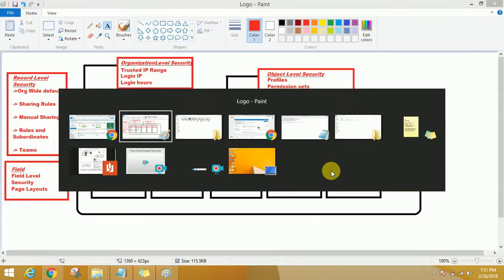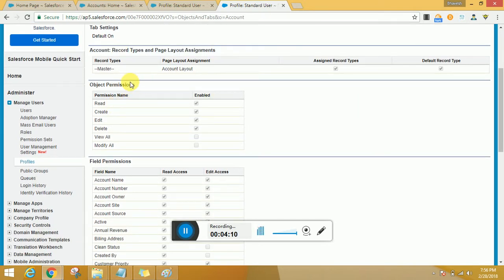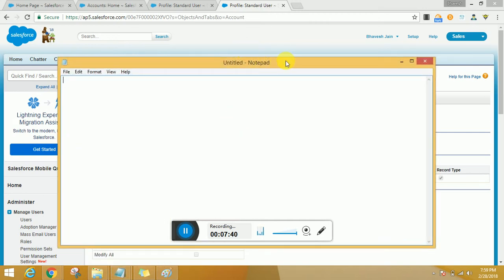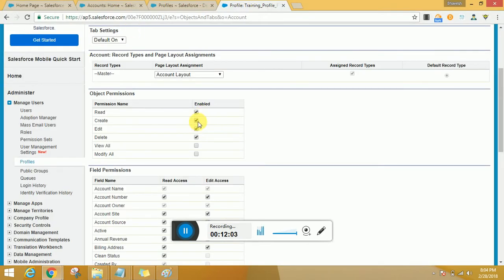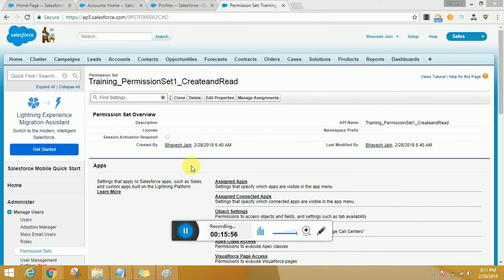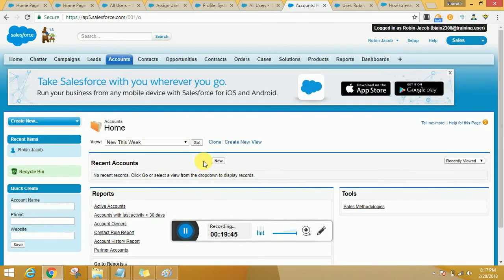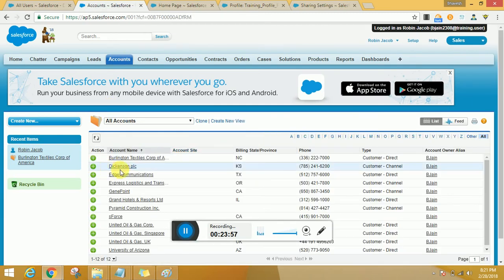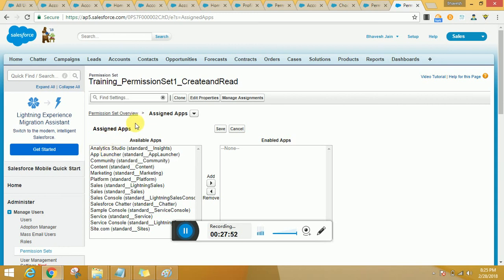Salesforce Object Level Security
This video gives a basic level of understanding how profile can play a vital and important role in security of object sharing via profiles and permission sets